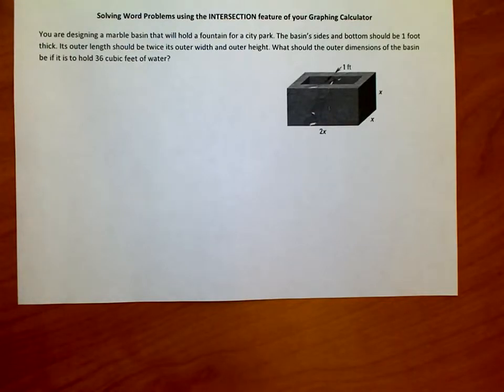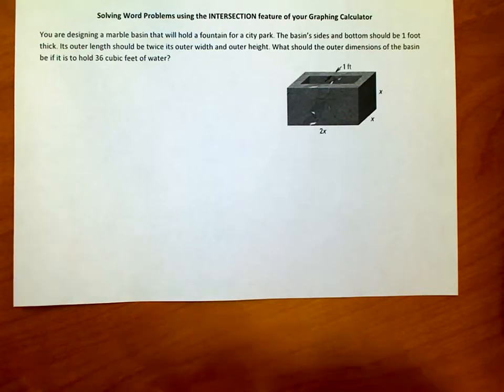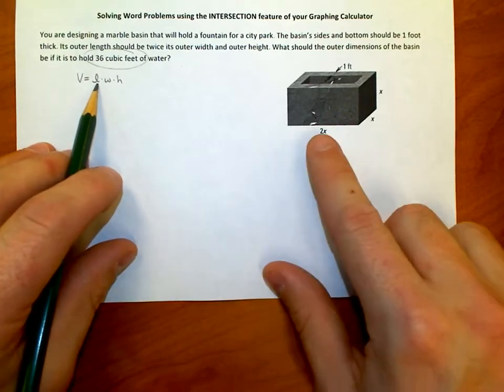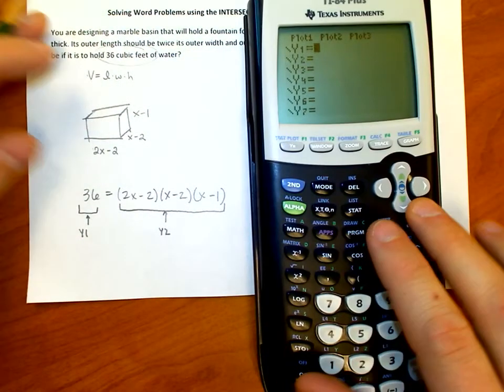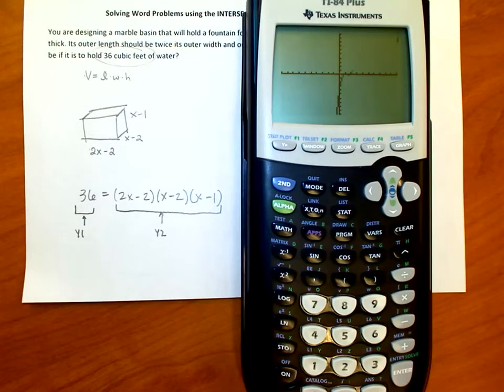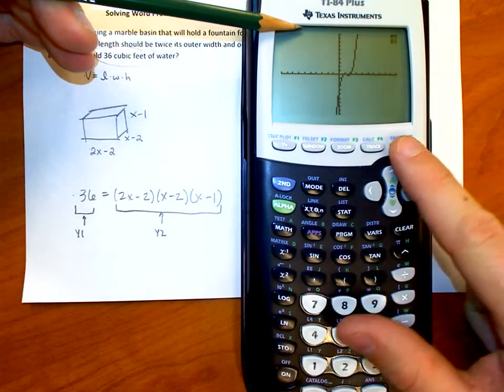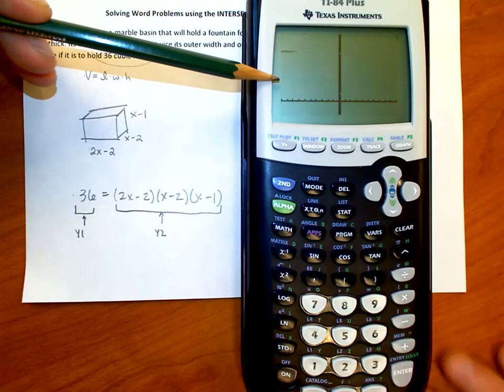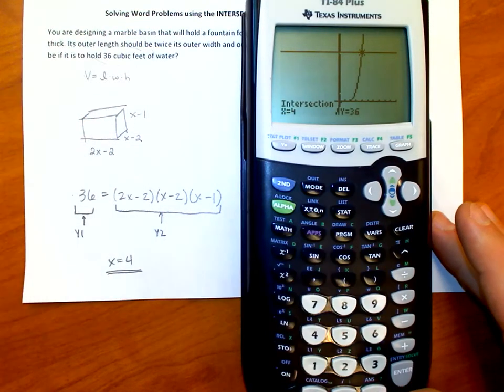Lesson 5.3 Video 3 - Solving Polynomial Word Problems using INTERSECT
In this video, I work through a typical word problem involving solving for the dimensions of a prism. Instead of solving by hand, I show how to use the INTERSECT feature of a graphing calculator to get the correct answer.